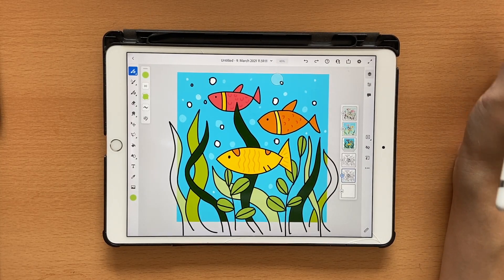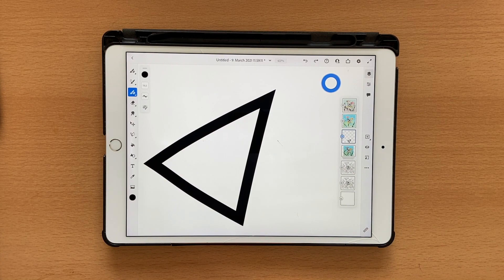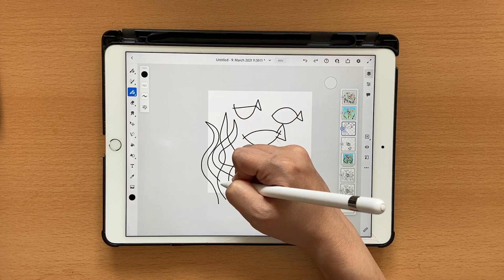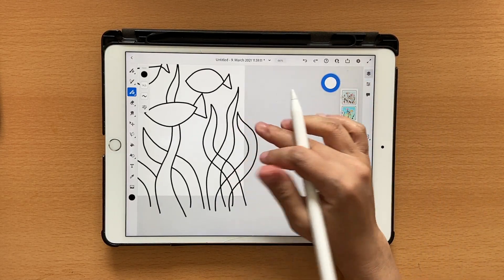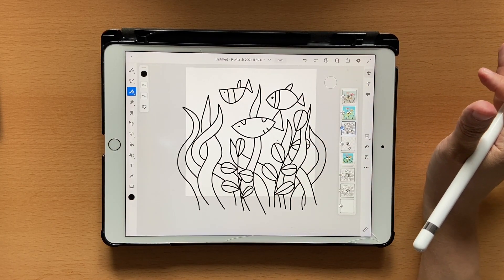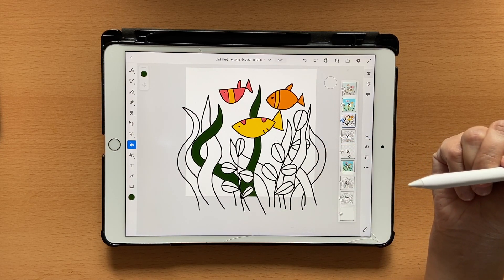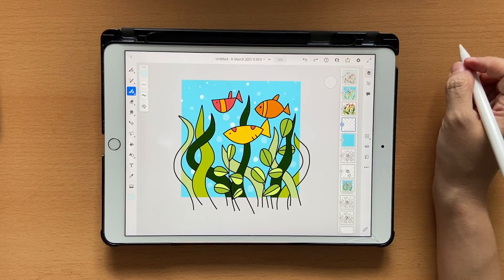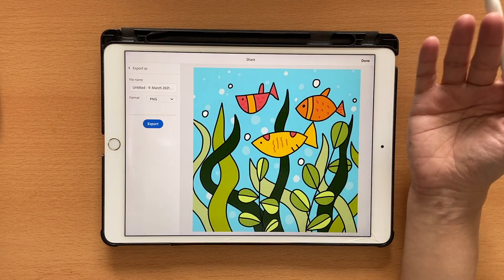Adobe Fresco - Vector Trimming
Filming Gear:
Phone stand + Ring light

You can find my designs on ▹